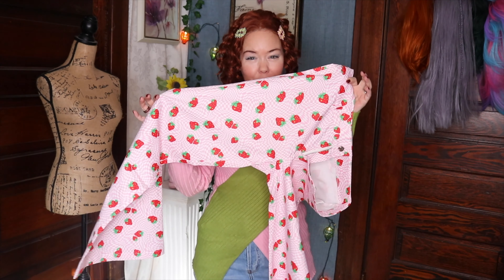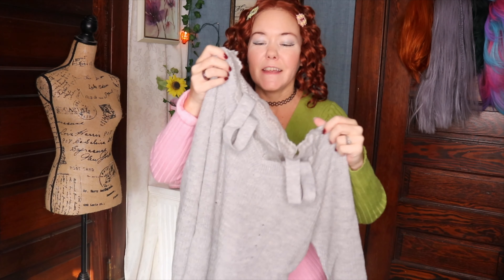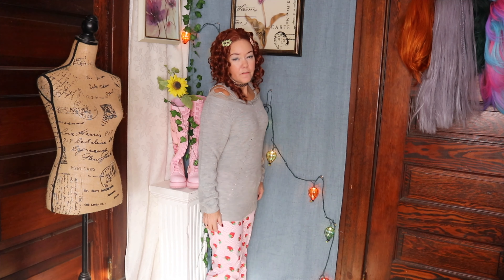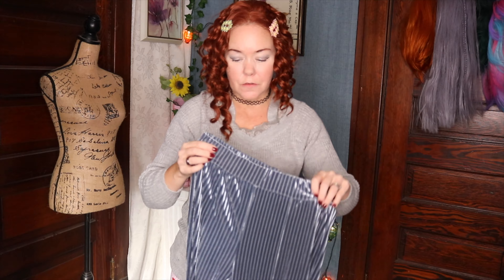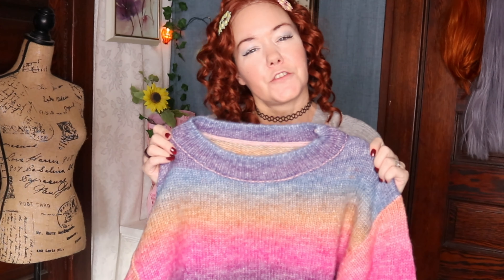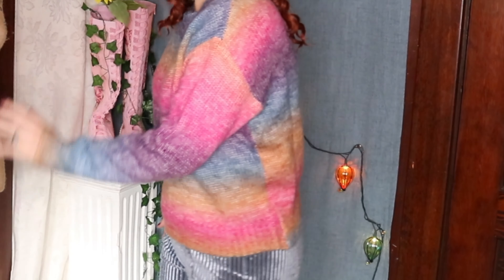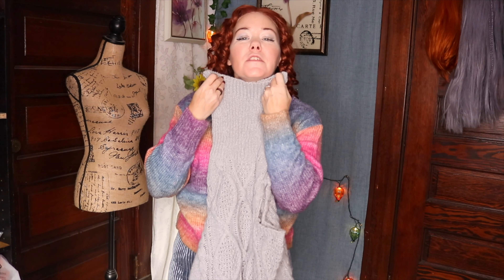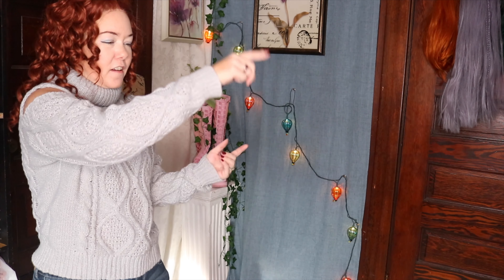TRYING SHEIN FOR THE FIRST TIME | SEXY SHEIN Y2K EDITION pt. 2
In today's video, I will be trying on  Y2K Shein clothing for the first time and giving you my impression.

Thank you for your patronage, and have a beautiful, wonderful, fantastic day!